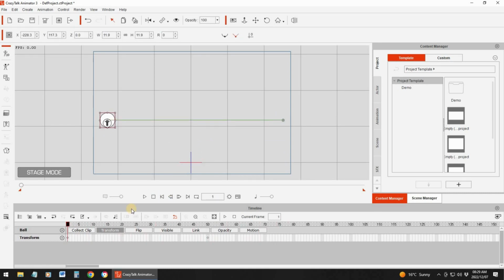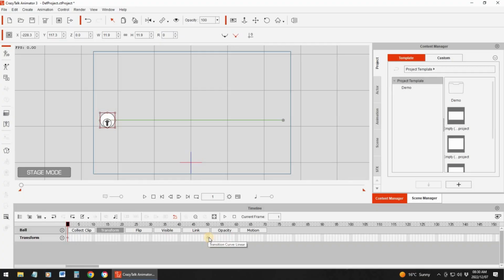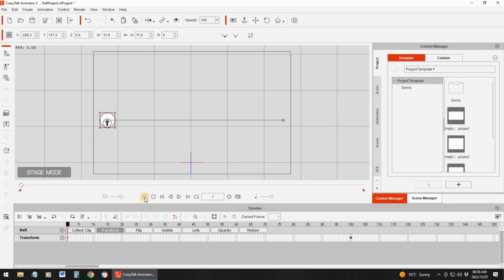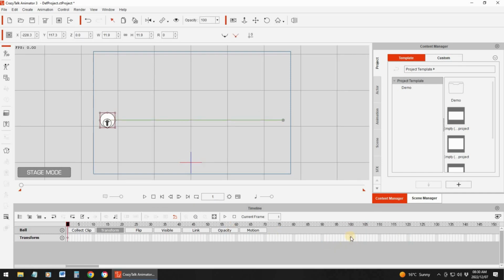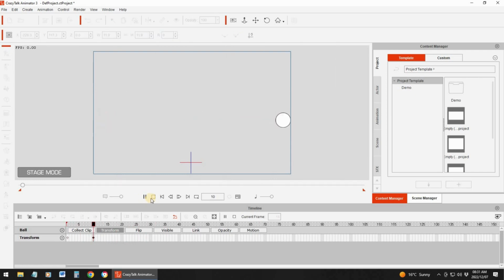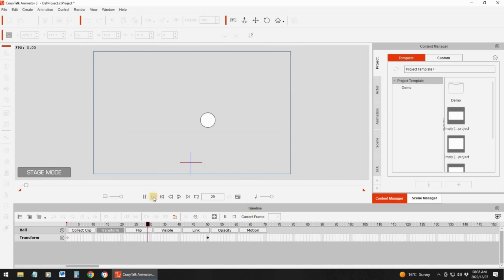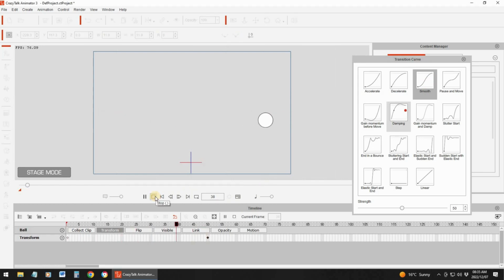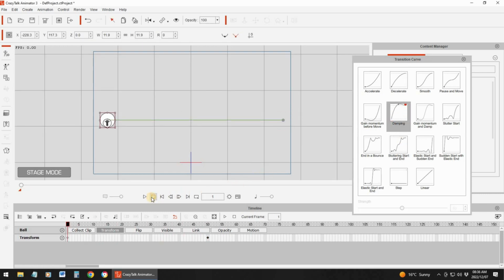Fixing timing issues in your animation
Sometimes you work on an animation and something ends up not looking right.  Chances are that it could be your timing.

Timing is a very crucial part of your animation, and it is one of the twelve principles of animation.  The question is, are there easy ways to prevent or fix your timing issues?

In this video I share two ways to prevent or fix these timing problems you may have.